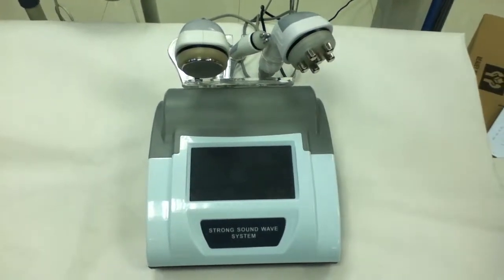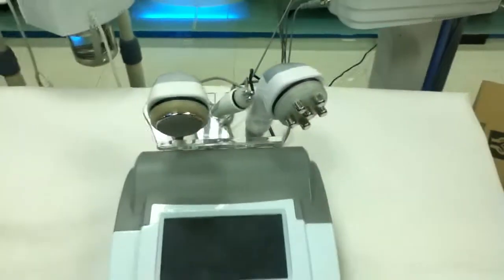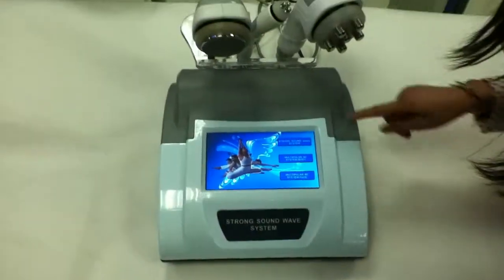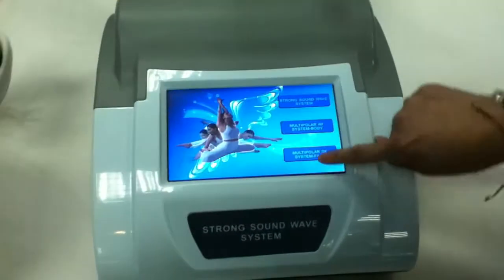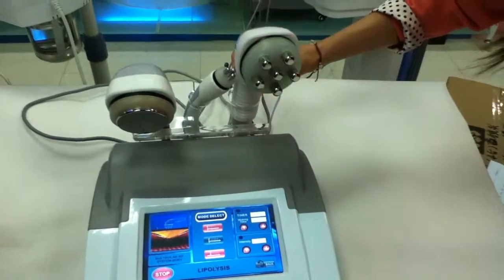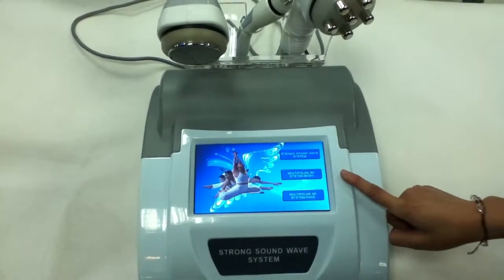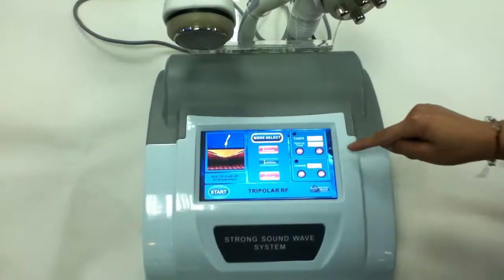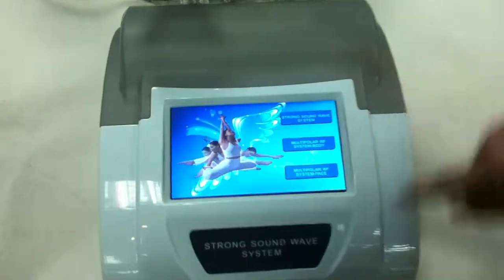UJA1.0 3 in 1 Cavitation Slimming Machine_English